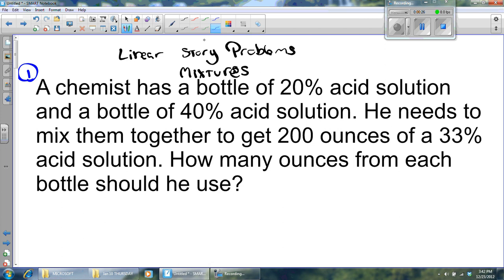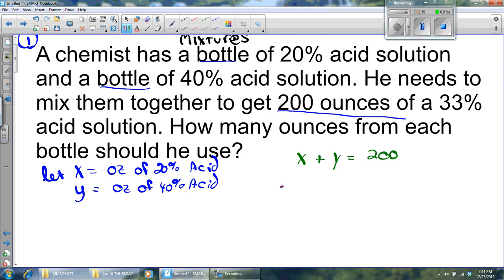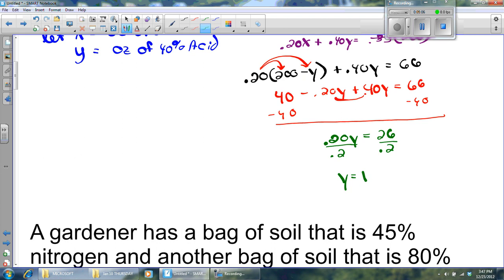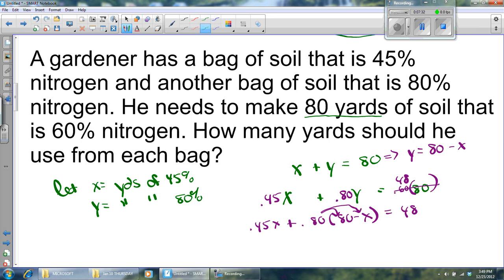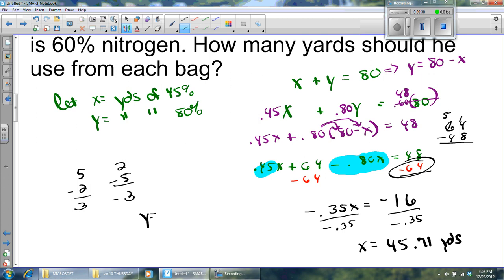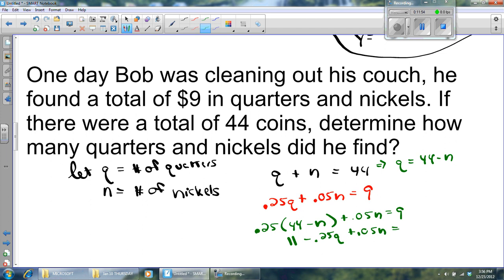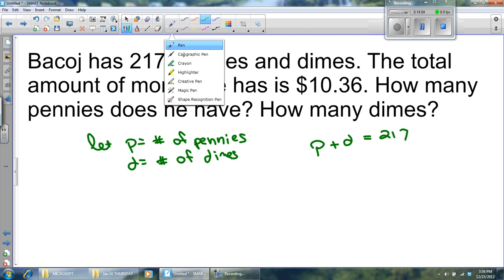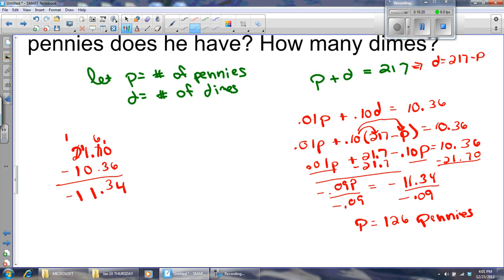JAN 14 ALGEBRA MIXTURES